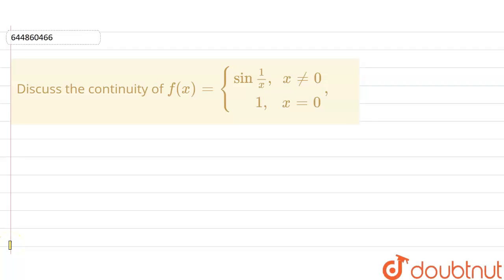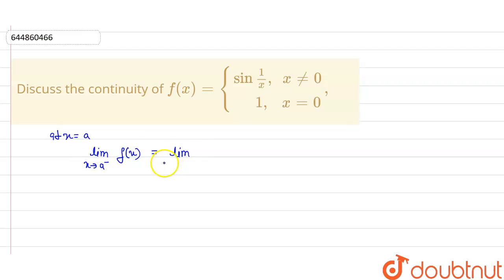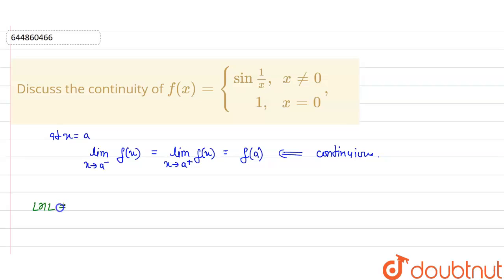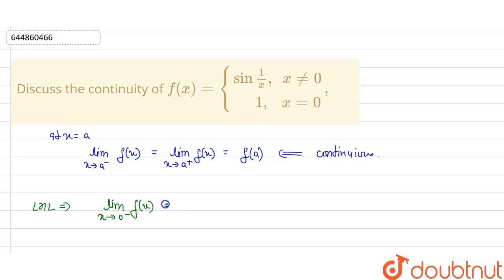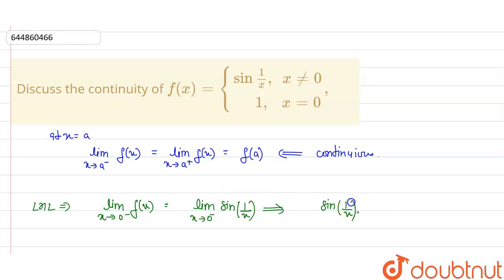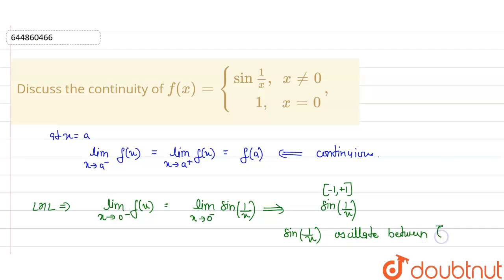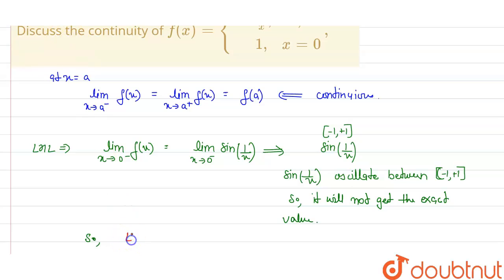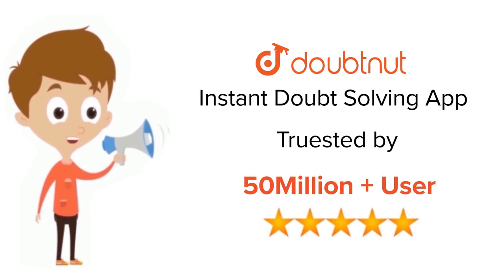Discuss the continuity of f(x) ={:{(sin(1)/(x), x ne 0),(1,x= 0):}, | 12 | Continuity and Differ...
Discuss the continuity of f(x) ={:{(sin(1)/(x), x ne 0),(1,x= 0):},
Class: 12
Subject: MATHS
Chapter: Continuity and Differentiability
Board:CBSE

👉 Have Any Query? Ask Us.